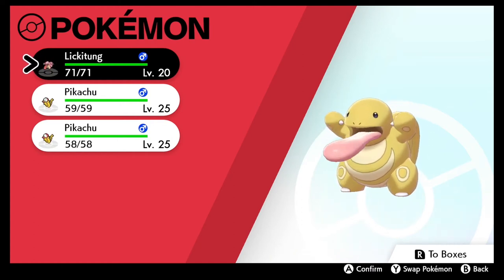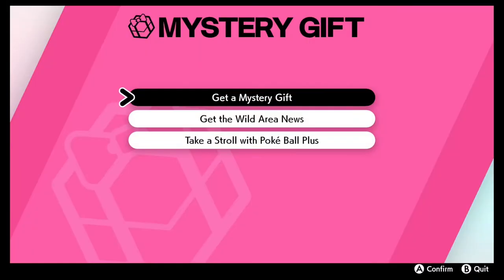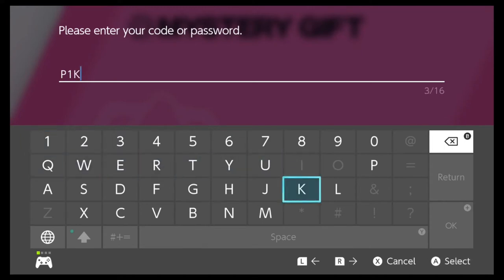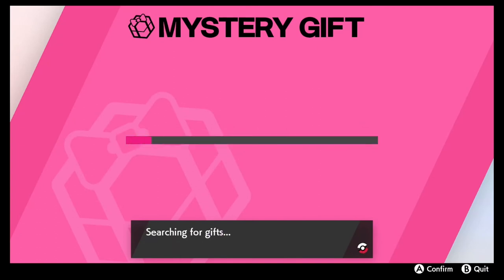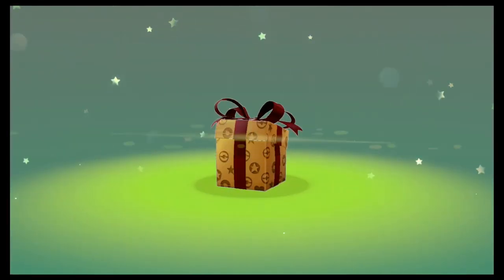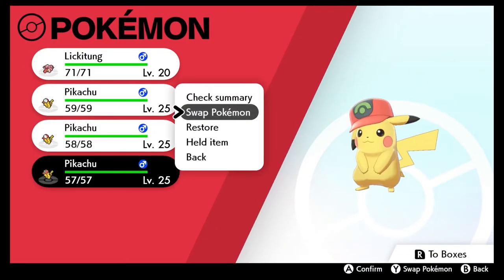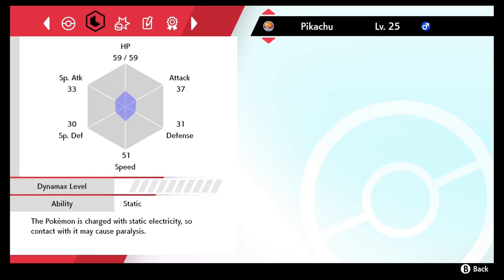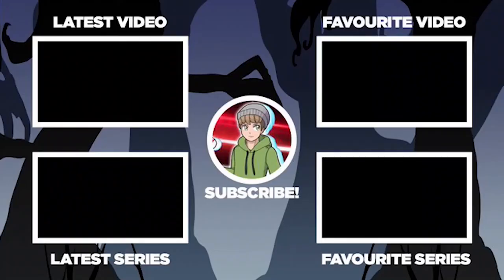How to get Ash Hat Pikachu (Hoenn Cap)